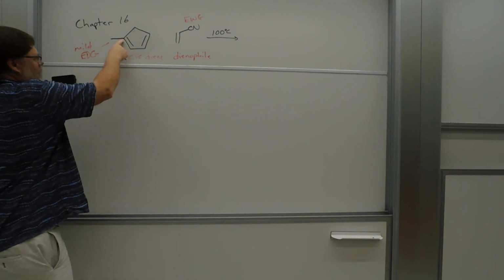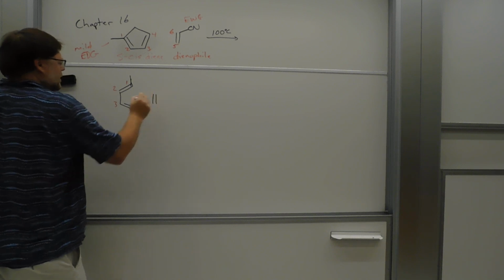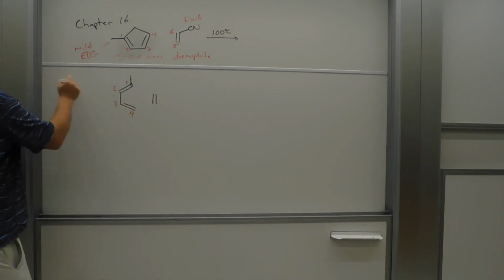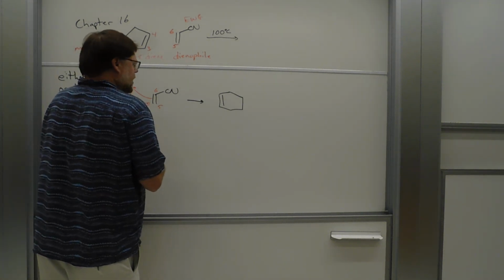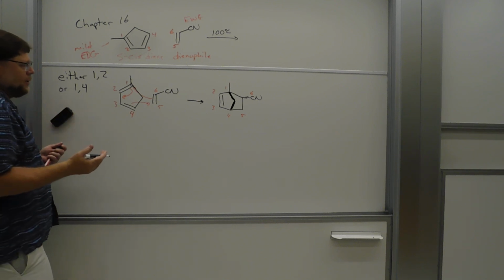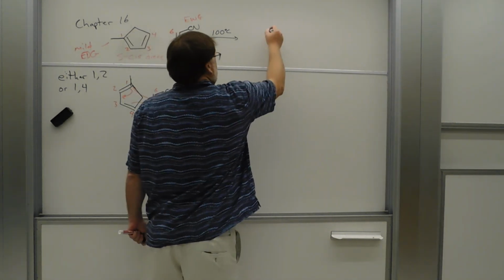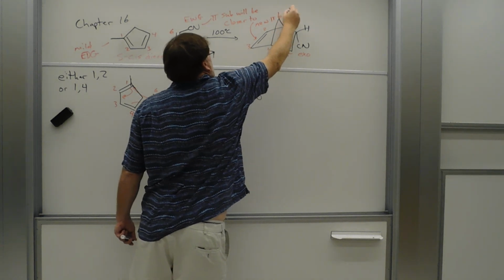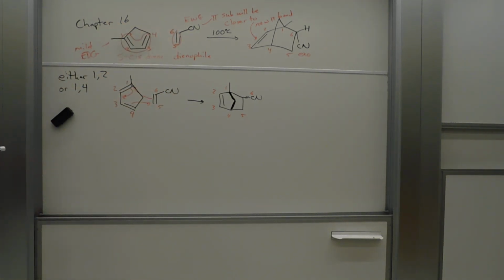Chapter 16. Problem 1.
See problem. Pause. Work problem. Play for solution.